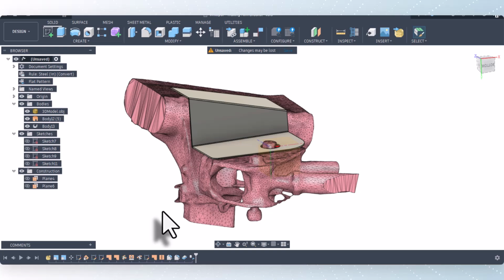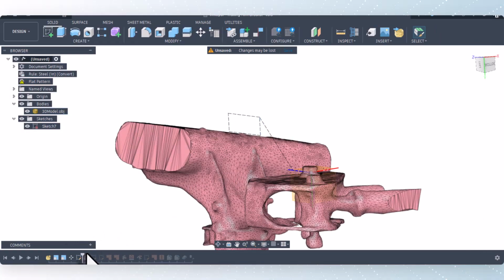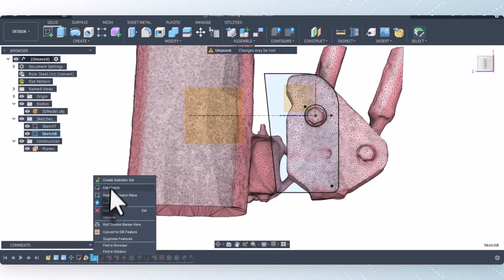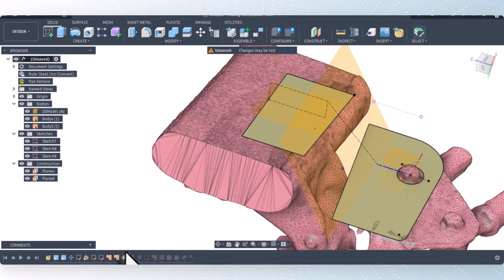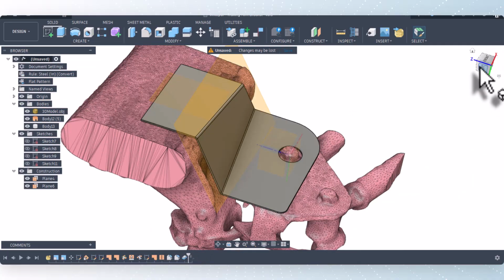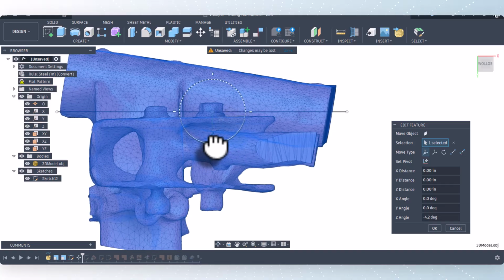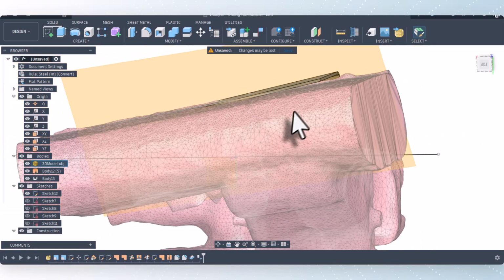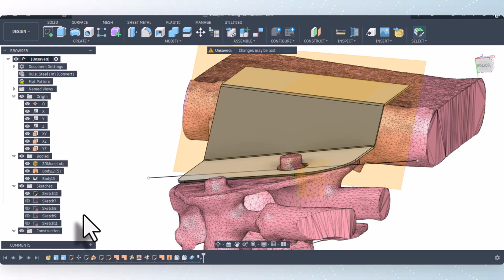Logic of Design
My first attempt is often simply an exercise in understanding the geometry.